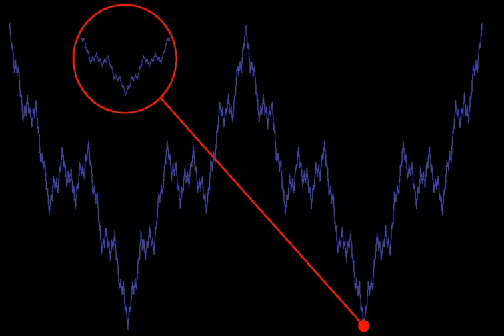Pathological (mathematics) | Wikipedia audio article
00:00:32 1 In analysis
00:01:04 2 In topology
00:01:36 3 Well-behaved
00:02:08 4 Pathological examples
00:03:13 5 Computer science
00:03:45 6 Exceptions
00:04:17 7 External links

- Socrates

SUMMARY
In mathematics, a pathological phenomenon is one whose properties are considered atypically bad or counterintuitive; the opposite is well-behaved.